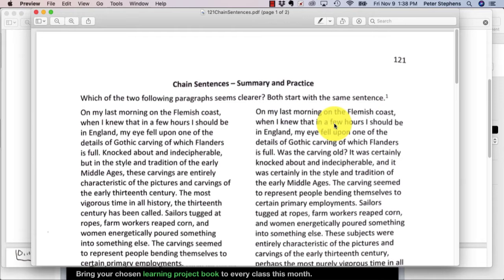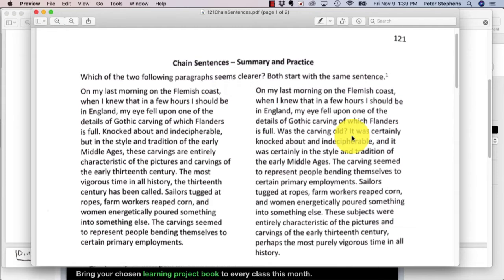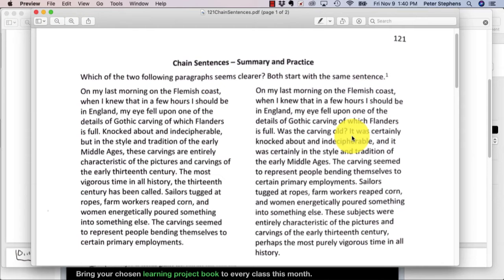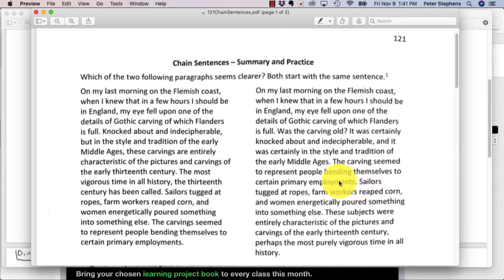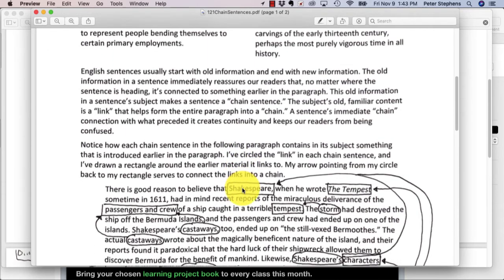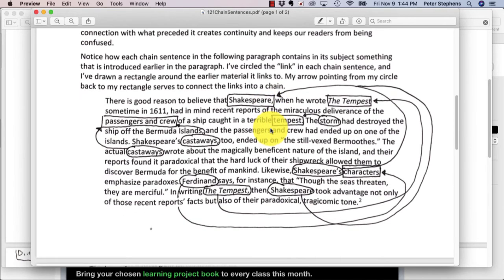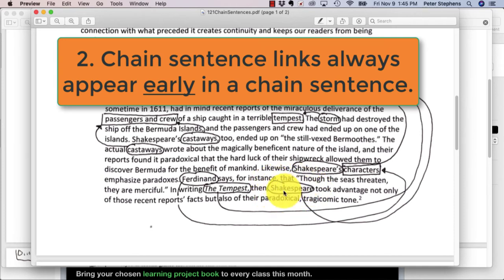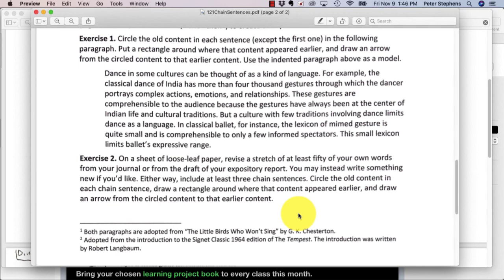Chain Sentences Mini-Lesson